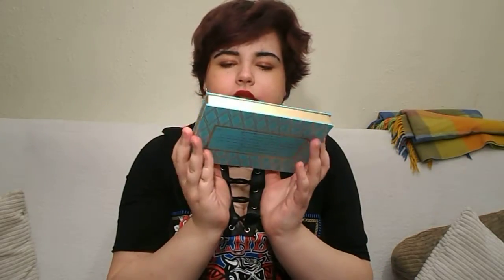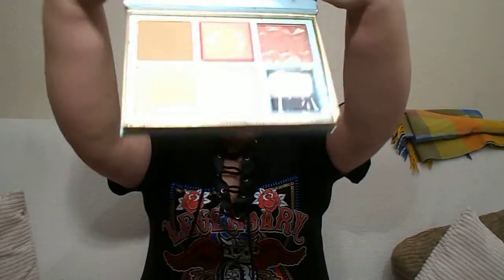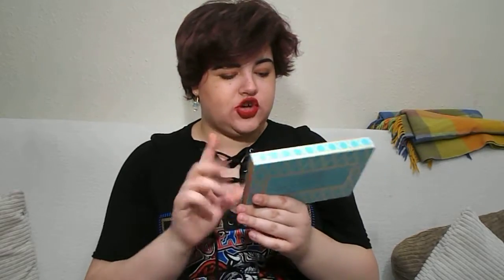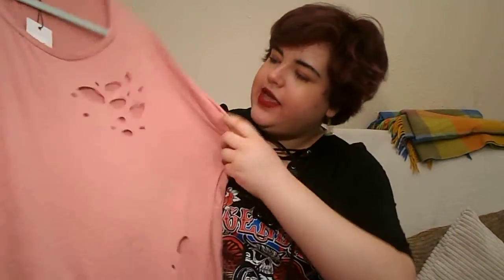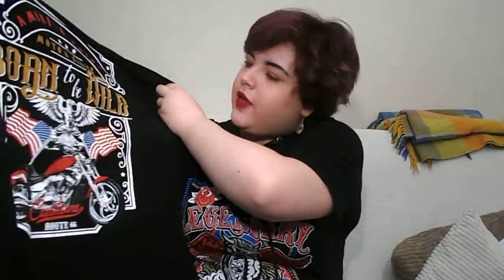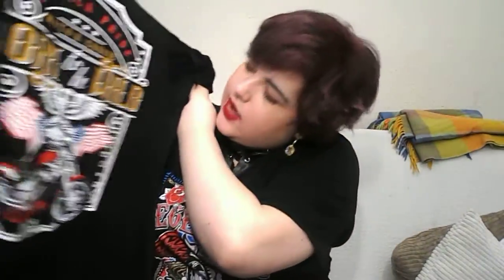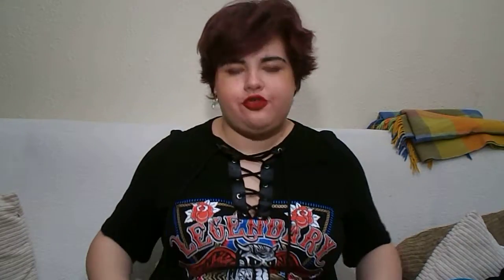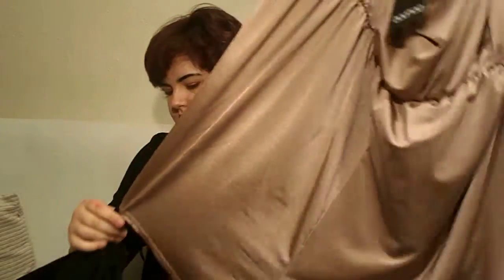ASOS & Boohoo Haul | Livie Lena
ASOS

L'Oréal Liquid Matte Lipstick, This isn't on sale anymore :( but here is the link anyway matte&pgesize=4&pge=0&totalstyles=4&gridsize=3&gridrow=1&gridcolumn=1

Barry M Setting Spray spray&pgesize=5&pge=0&totalstyles=5&gridsize=3&gridrow=1&gridcolumn=3

Silver Pumps 9 ballet pumps&pgesize=36&pge=0&totalstyles=49&gridsize=3&gridrow=2&gridcolumn=3

Black Pumps 9 ballet pumps&pgesize=36&pge=0&totalstyles=49&gridsize=3&gridrow=9&gridcolumn=3

Bunny Pumps 9 ballet pumps&pgesize=36&pge=0&totalstyles=49&gridsize=3&gridrow=11&gridcolumn=2

Boohoo